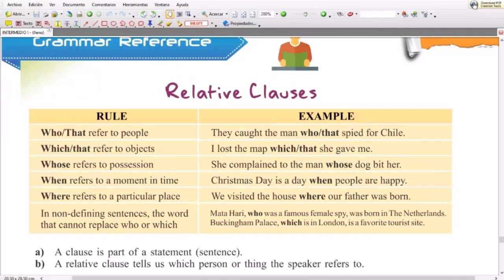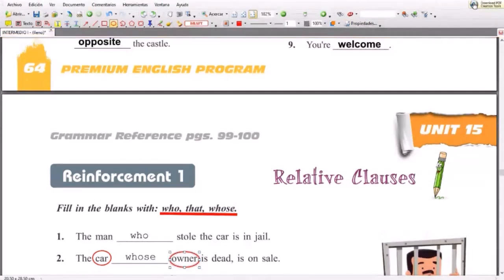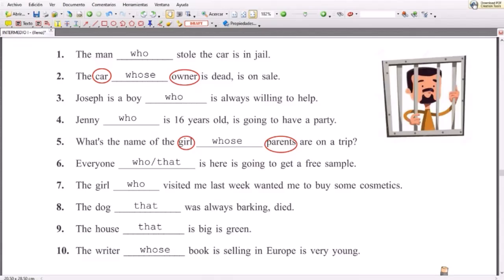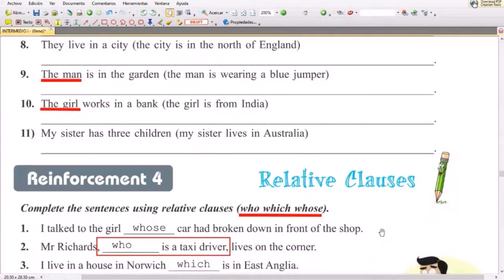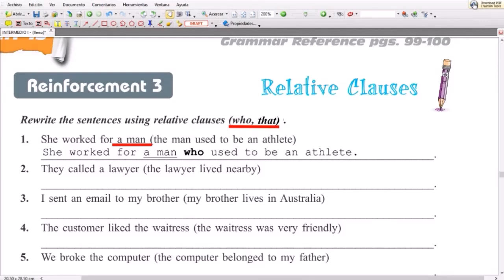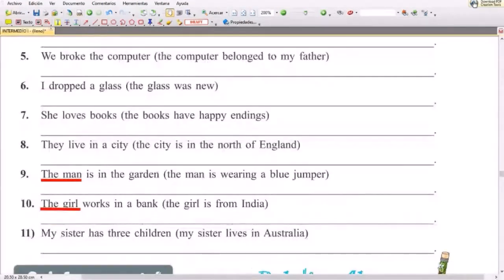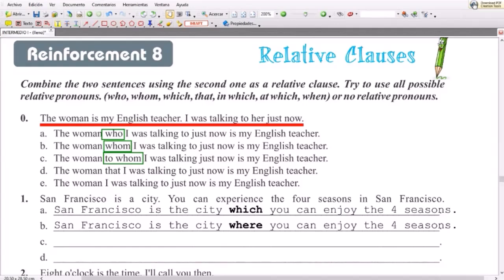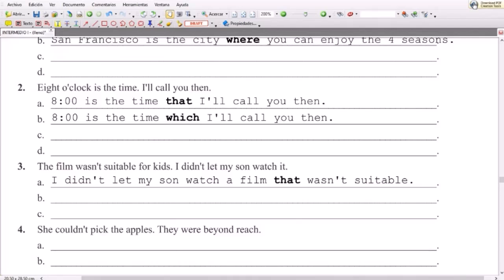Ingles Intermedio. Relative clauses. English level B1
En esta oportunidad vamos a ver un curso ingles

Espero que les guste